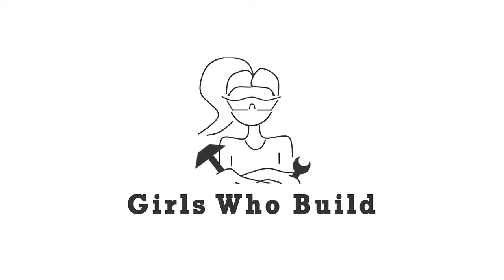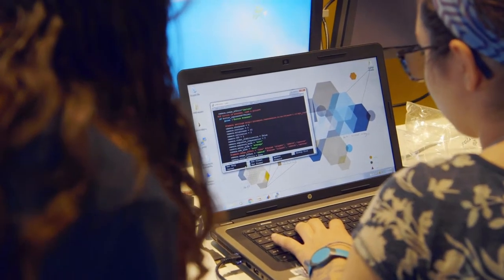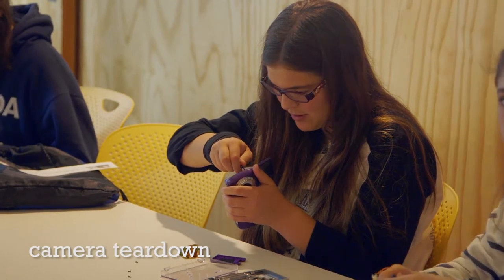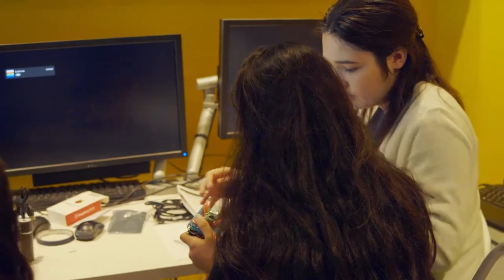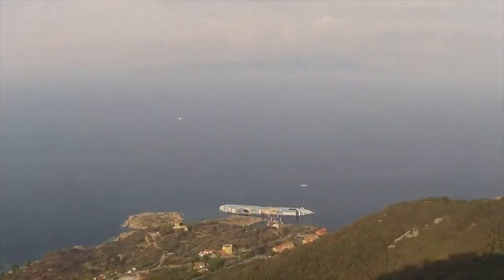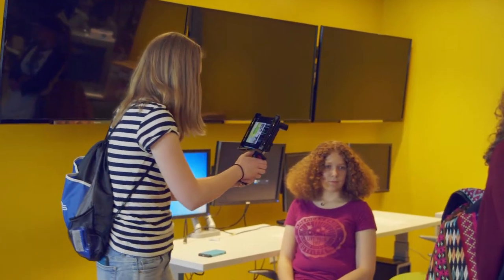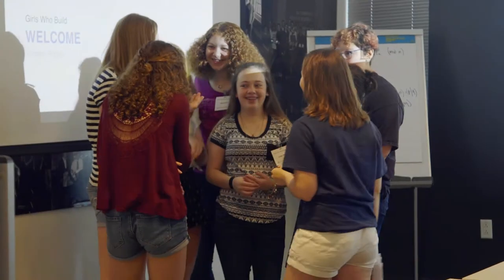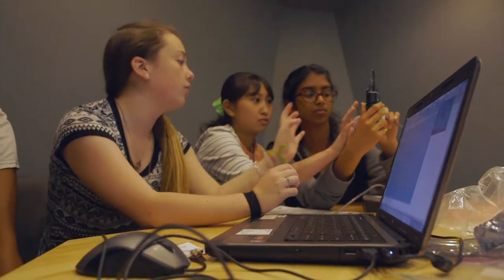Girls Who Build - Cameras STEM Workshop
The Girls Who Build - Cameras workshop for high-school girls is a one-day, hands-on introduction to camera physics and technology at the MIT Lincoln Laboratory Beaver Works Center. Participants learned the basics of camera technology and image processing, how to build a Raspberry Pi camera, and how to code Instagram filters and Photoshop tools. Keynote speakers from the camera technology industry discussed their work in engineering. The workshop was a collaborative effort facilitated by volunteers from MIT Lincoln Laboratory, Fathom, Society of Women Engineers, the MIT Mechanical Engineering Department, MIT Women's Technology Program, and DotProduct. This workshop is available through MIT Open CourseWare